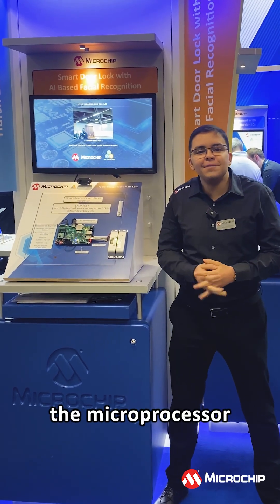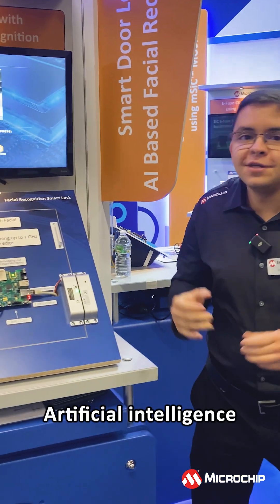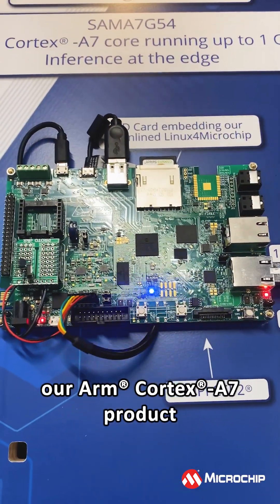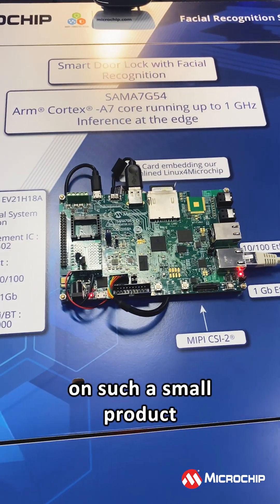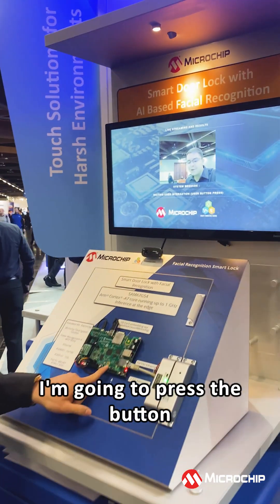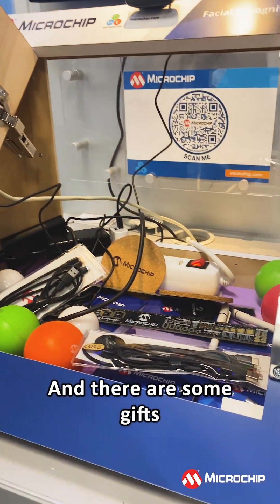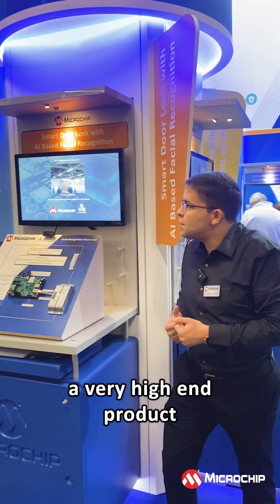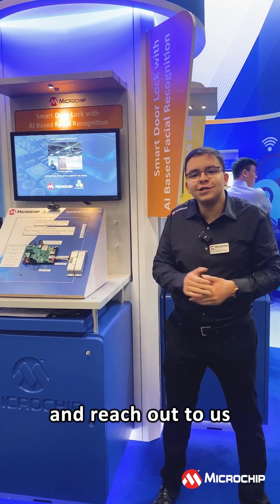Smart Door Lock Demo SPS 2023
Time to unlock some new ideas and see why our Smart Door Lock Based on Facial Recognition demo has exceptional edge computing capabilities in this quick tour.